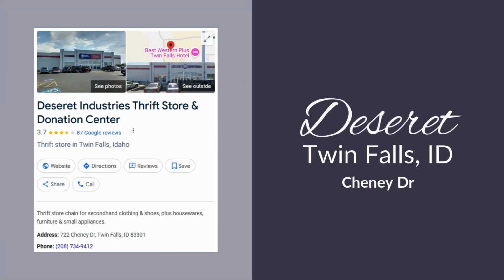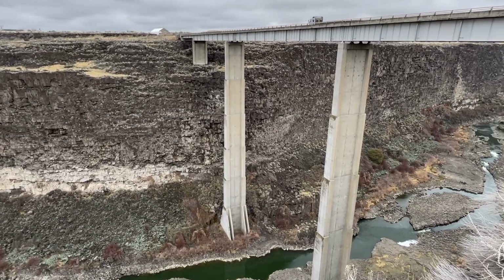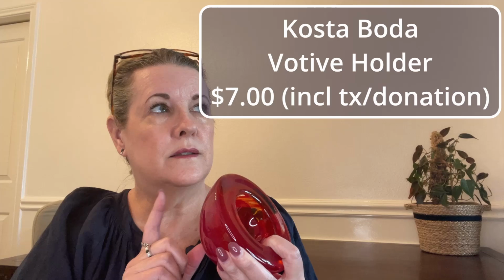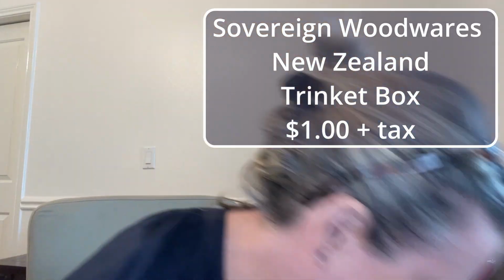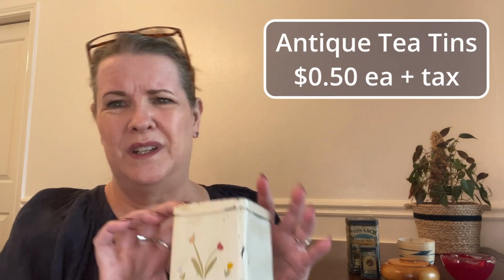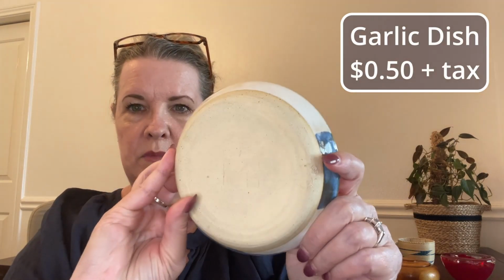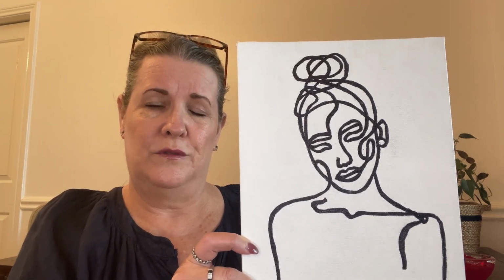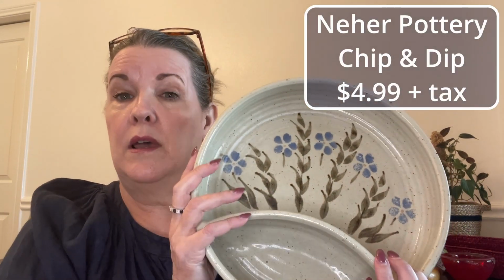My Best Thrift Finds in Idaho! (Ep 12)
Come with me on a thrifting roadtrip through Idaho! This is the 12th episode in my "Thrifting as a Reseller" series. It is Part 2 of my big western states thrifting roadtrip. Join me as I go on a  *thrift with me* adventure, seeking *thrift finds* at various locations. This *thrift vlog* highlights my best *thrift store finds* and *goodwill* scores, perfect for *reselling* for your *vintage thrift* collection!

Items in this episode:
Chip & Dip Pottery Bowl: SOLD
Monarch Tea & Cocoa Tins
Kosta Boda Votive Holder: SOLD
Lipton Tea Tin: SOLD

Let’s connect!

Chapters
0:00 Introduction to thrifting roadtrip through Idaho
1:46 Treasure hunting at Idaho Youth Ranch Thrift Store in Ontario, Oregon
3:07 Shopping Goodwill & Idaho Youth Ranch Thrift Store in Nampa, Idaho
5:25 Deseret in Twin Falls, Idaho
5:45 Goodwill in Twin Falls, Idaho
6:36 Hansen Memorial Bridge
7:25 Deseret in Burley, Idaho
9:14 Idaho Youth Ranch Thrift Store in Burley, Idaho
10:45 Thrift haul